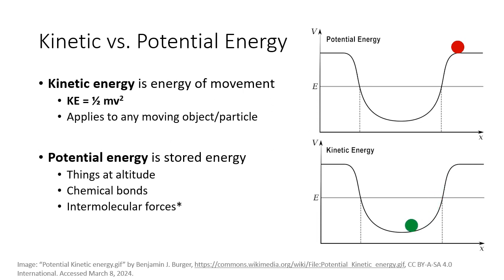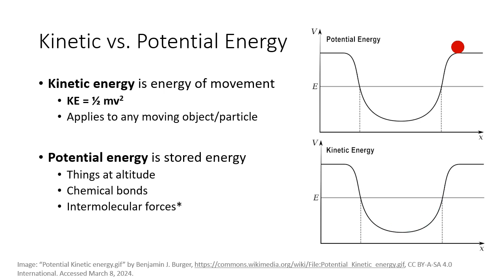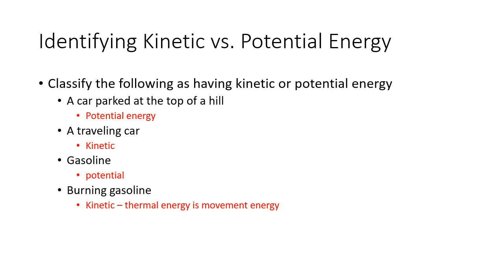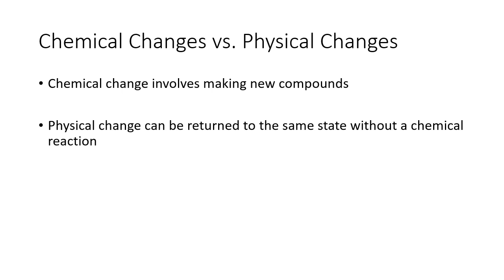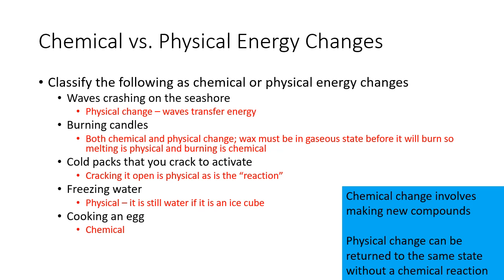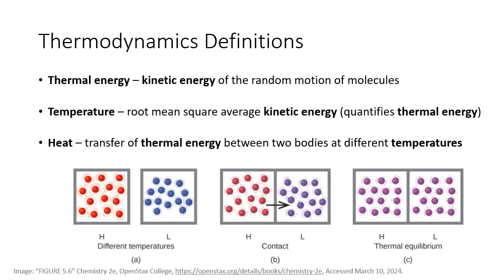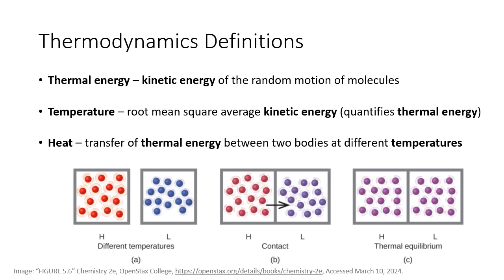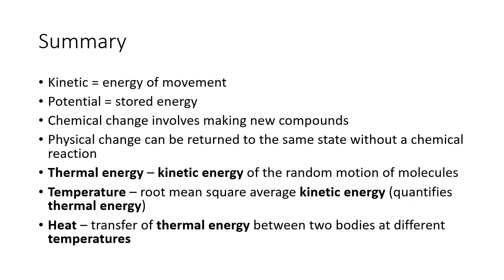3 11 24 energy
Covers kinetic and potential energy, chemical vs. physical energy changes, and gives definitions for thermal energy, heat, and temperature.